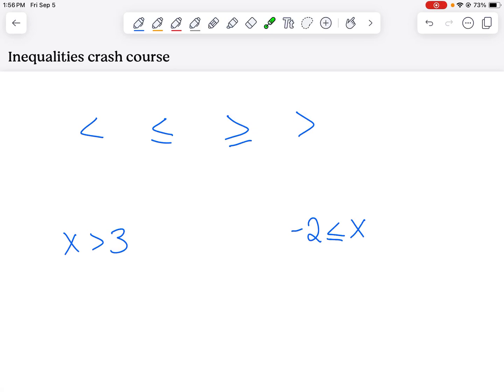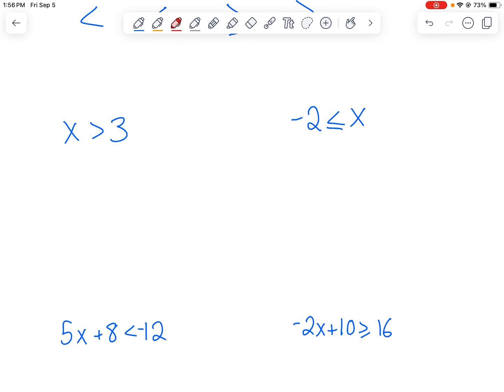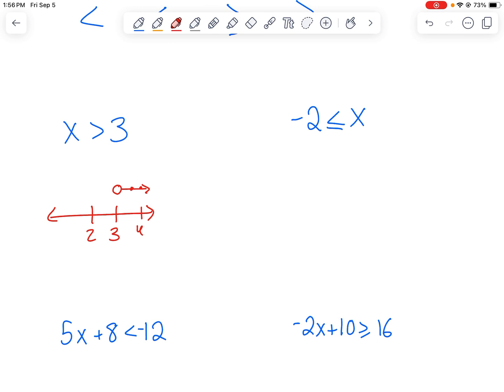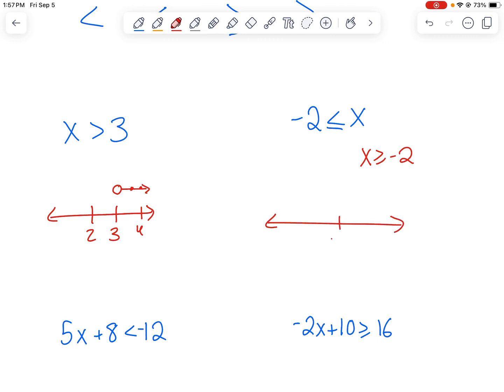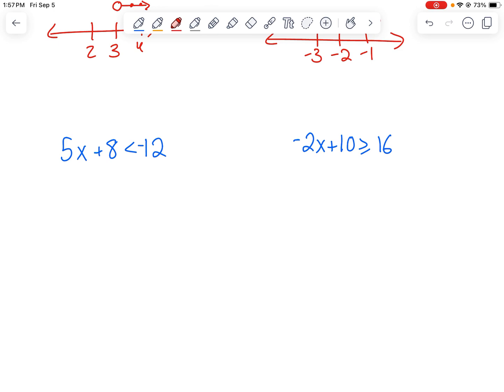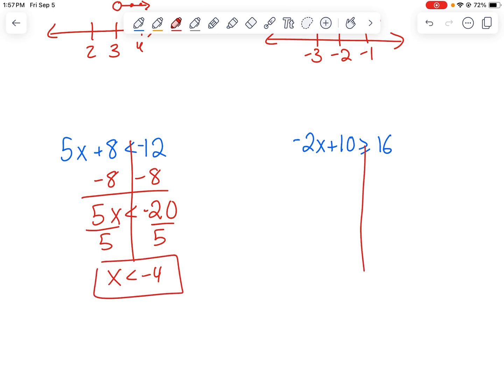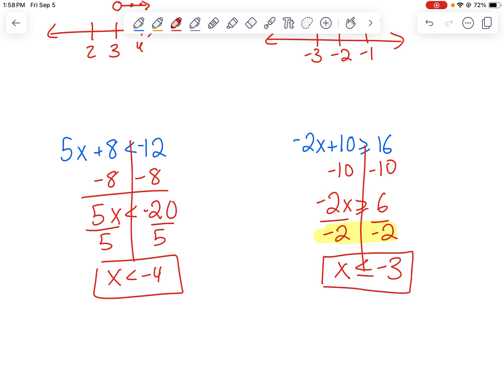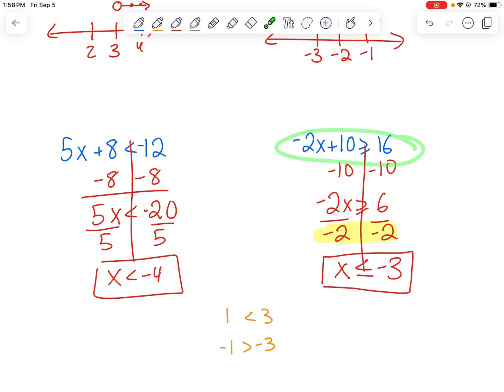Inequalities crash course